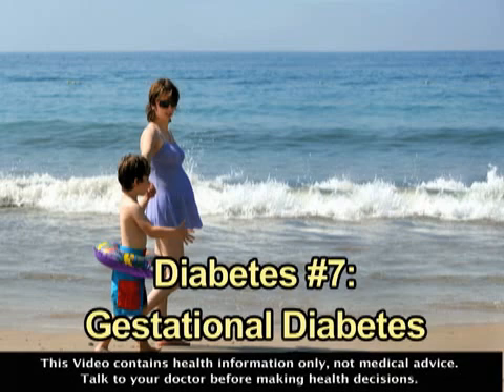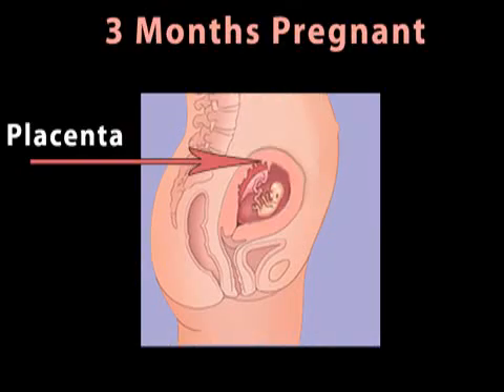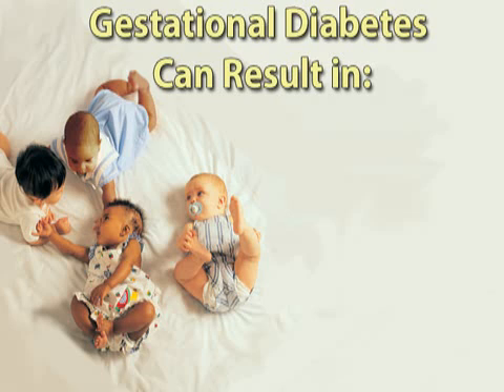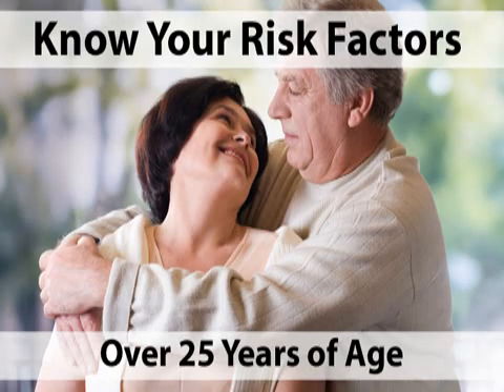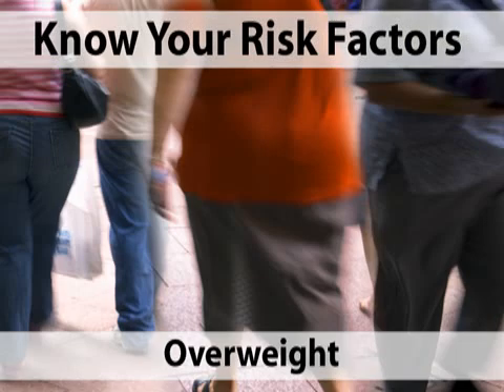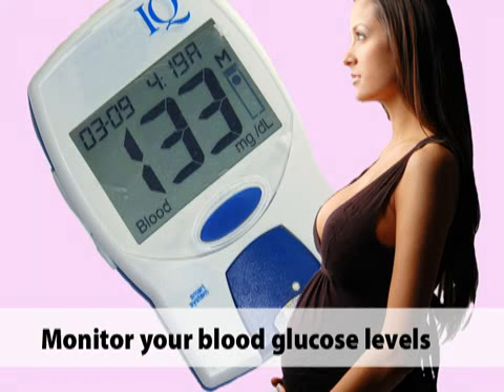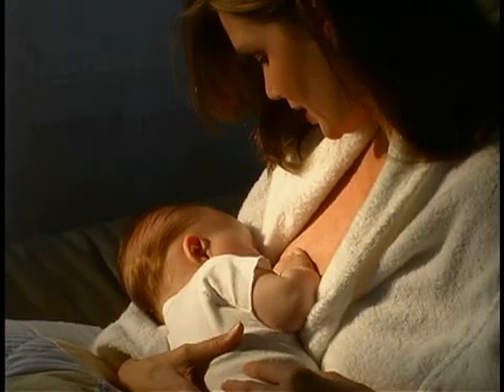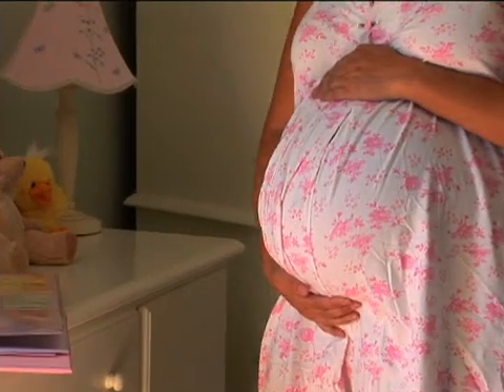Gestational Diabetes (Diabetes #7)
About 5% of expecting women are affected by gestational diabetes. Watch this video to learn more.